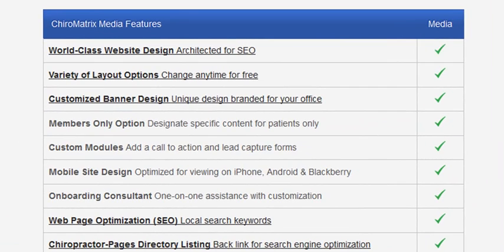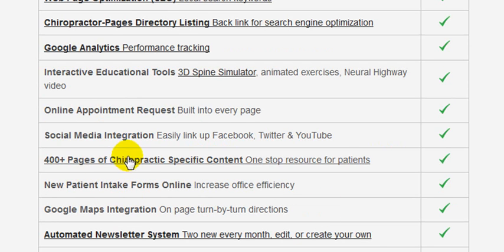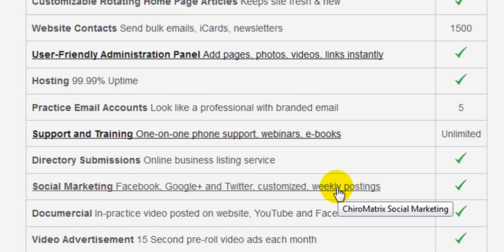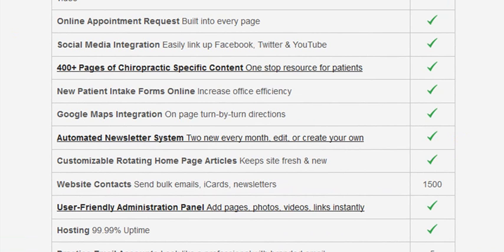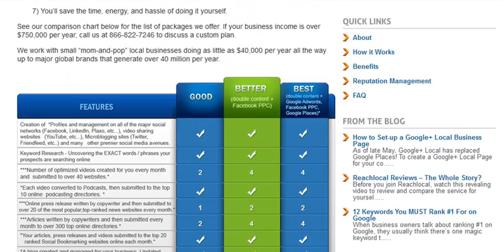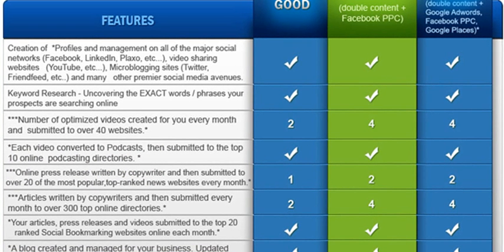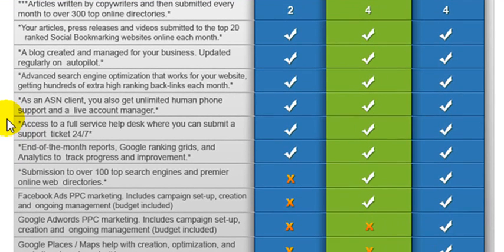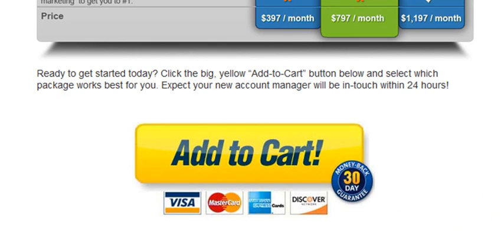ChiroMatrix Reviews and Comparison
-- Before you sign-up with ChiroMatrix, watch this video to review and compare the service for yourself. Here's a look at the chiropractic website company, aside from the negative and positive reviews online.

ChiroMatrix reviews
ChiroMatrix review
ChiroMatrix skins
ChiroMatrix demo
ChiroMatrix websites
ChiroMatrix complaints
ChiroMatrix scam
ChiroMatrix vs
ChiroMatrix cost
how much does ChiroMatrix cost
iMatrix
ChiroMatrix login
ChiroMatrix templates
ChiroMatrix support
ChiroMatrix sites
ChiroMatrix pricing
ChiroMatrix phone number
VetMatrix
VetMatrix reviews
DentalMatrix
DentalMatrix reviews